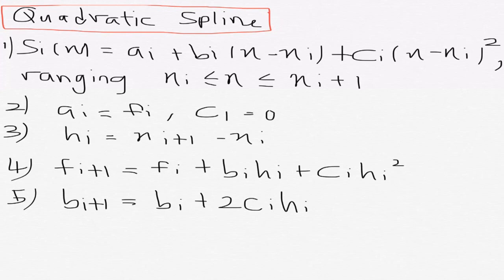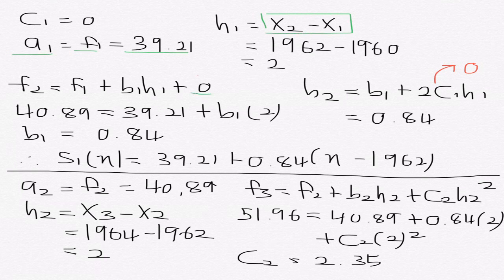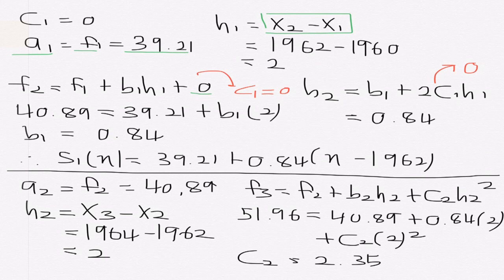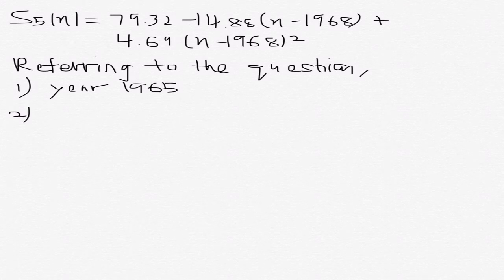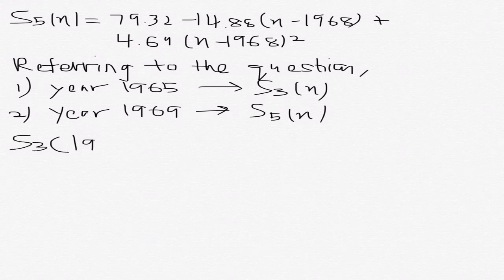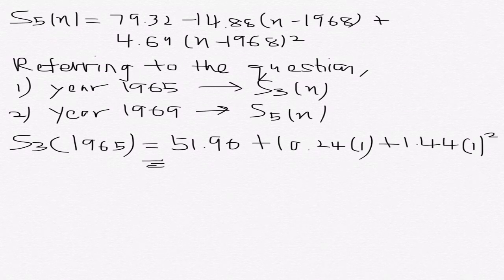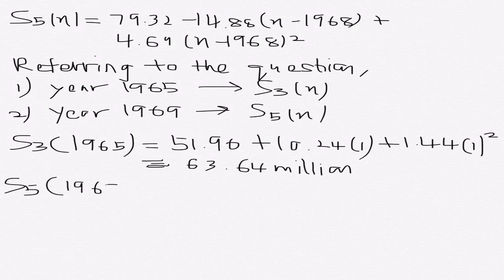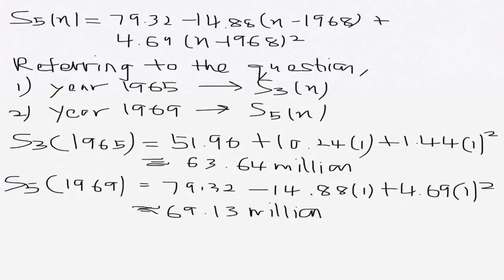[Step By Step] Quadratic Spline Interpolation - Application Problem With Full Solution #13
You may refer to the general formula and question here , IT'S FREEEEE !!